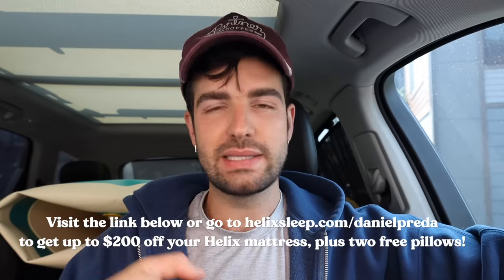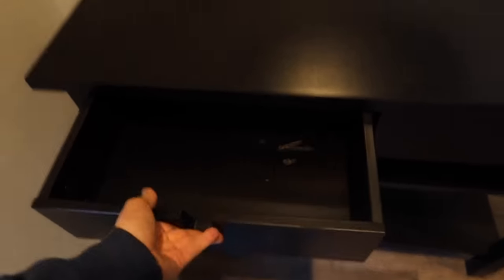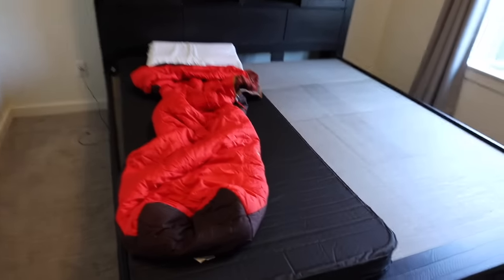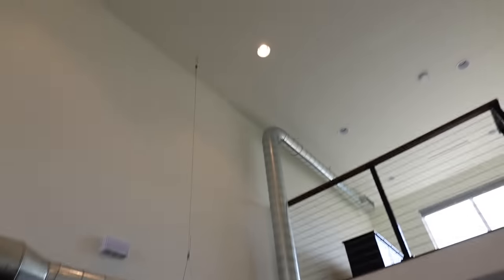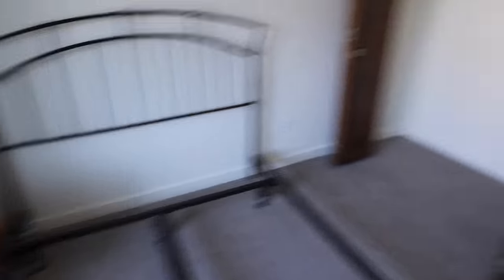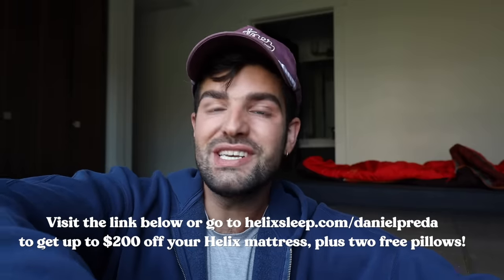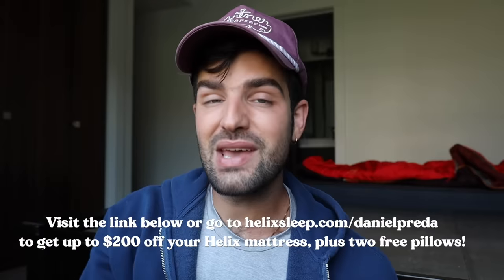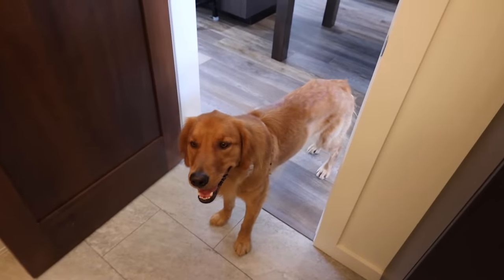I Had To Move Again *🙃 NEW EMPTY HOUSE TOUR!*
Thank you Helix for sponsoring! to get up to $200 off your Helix mattress, plus two free pillows helixsleep 🤍 NEW EMPTY HOUSE TOUR! Lucky to have found a beautiful place and super excited to see joe I transform it, see you in the comments! Xo D